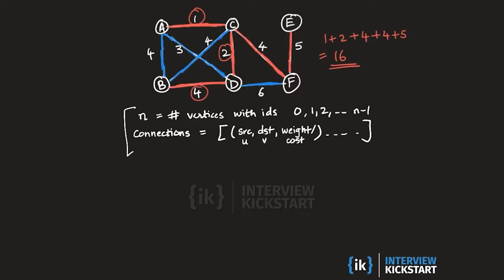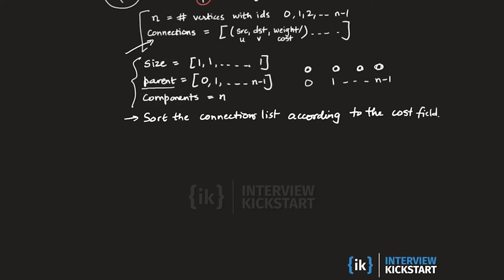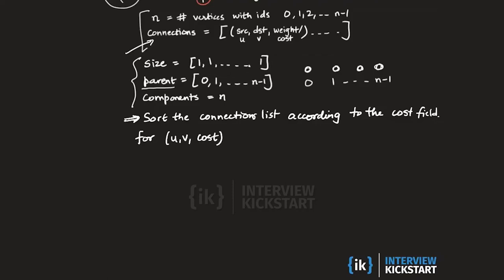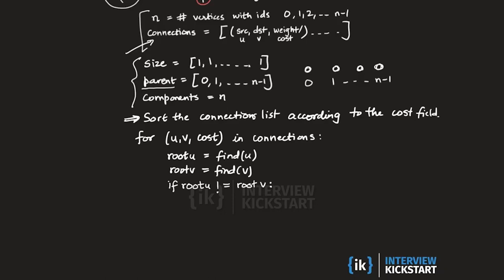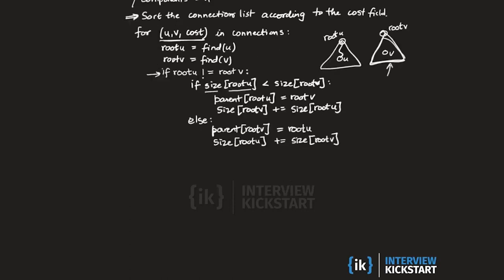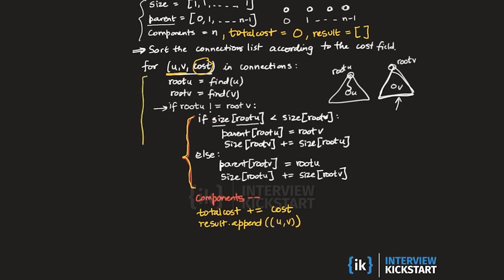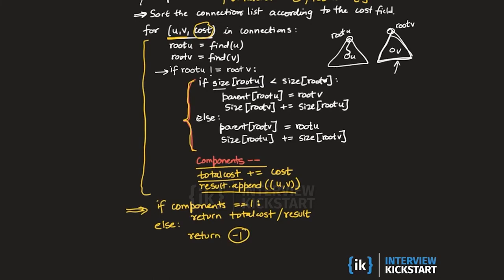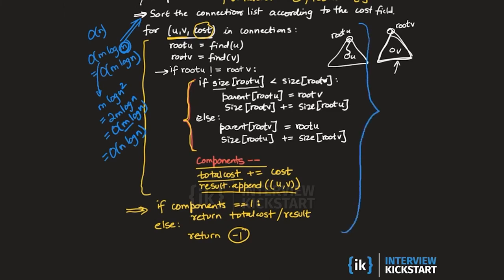Master Kruskal's Algorithm in Minutes!! by Omkar Deshpande!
This video is titled. - Master Kruskal's Algorithm in Minutes!! by Omkar Deshpande This class/course on Advanced Graphs is meant for those who know what a minimum spanning tree is but don't know how to build a minimum spanning tree from a given graph using Kruskal's algorithm. We discuss Kruskal's algorithm for creating a minimum spanning tree from a graph. We will also discuss the time and space complexity of Kruskal's algorithm.